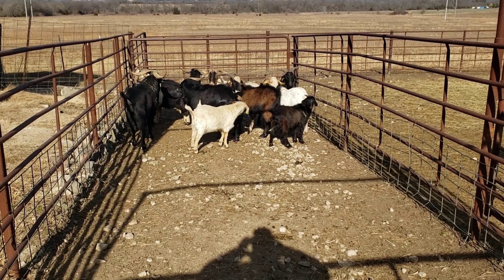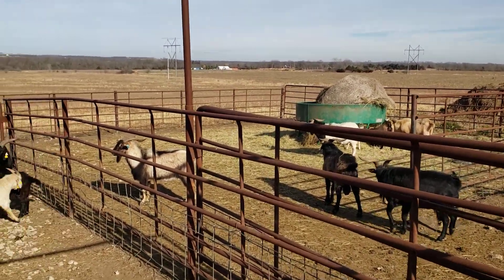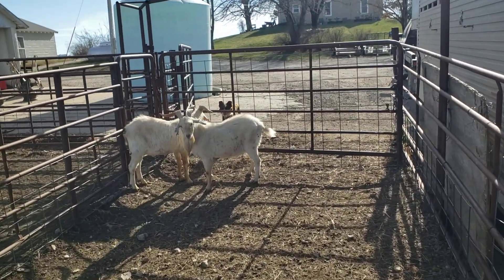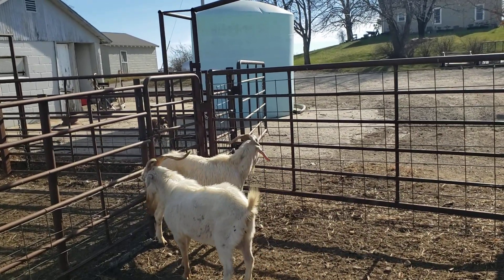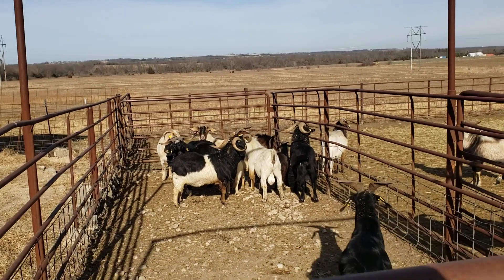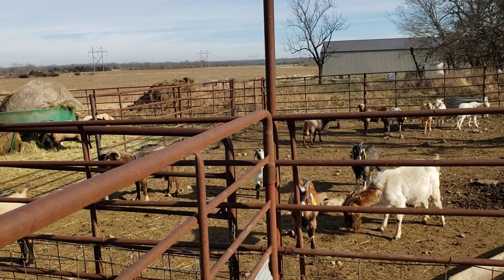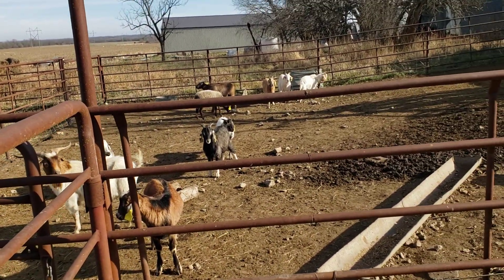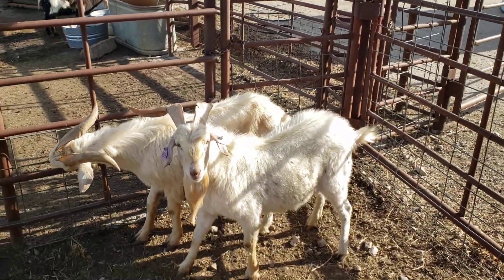Putting out the boys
I used to kid in early April.  I thought I needed the extra days of age to get the kids bigger for sale in Jan. - March.  What I came to realize is that it's all about live kids that get to market.  I have more live kids with less labor involved when I moved my kidding back to May.  I don't experience those cold rain events or even late snows that kill kids or make me work as hard saving them.  I'm sure you all have already figured this out.  I'm a little slow.
   Another tip I have learned is not to put all your bucks out in each herd the same day.  That way if you get bad weather each herd won't be in the heart of kidding on the same day.  We stagger pastures 3 - 4 days apart when we put the bucks and rams out.  That way if a weather event does occur we can concentrate our efforts on one or two pastures.